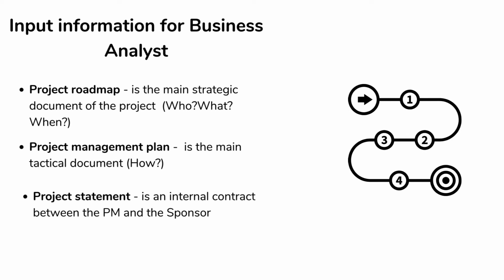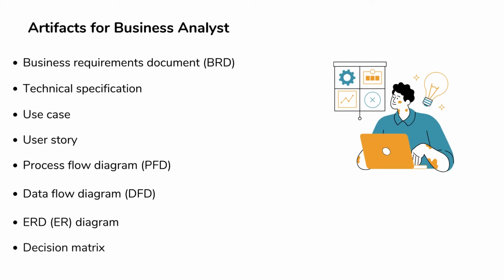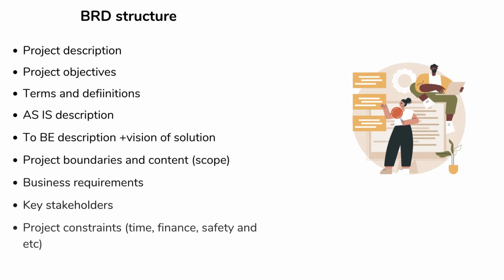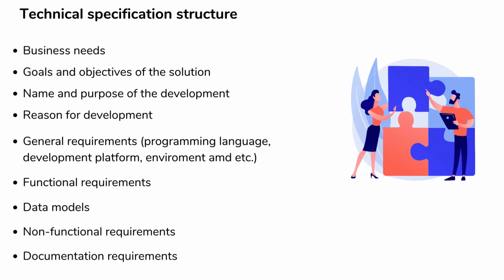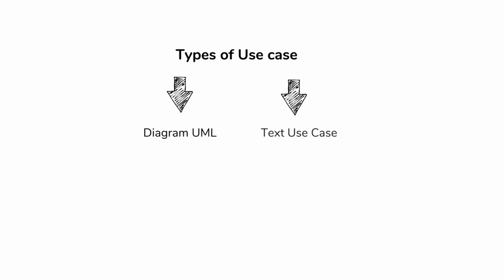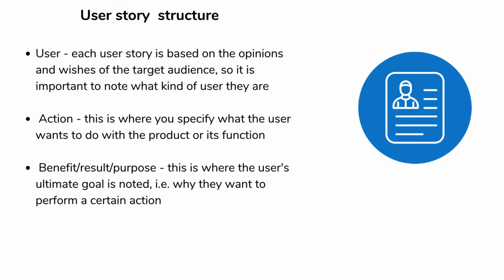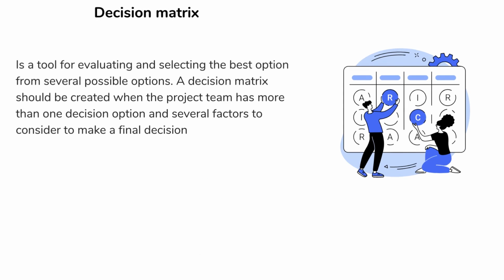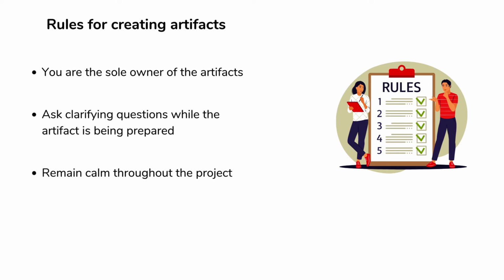Artifacts for business analyst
An artifact is a tangible result that is created by business analysts during a project. Artifacts can include unique documents, materials, diagrams and matrices

00:00 What is an artifact
00:28 Input information fo Business Analyst
01:22 Artifacts for Business Analyst
05:32 Creation of artifacts
05:50 Rules for creating artifacts